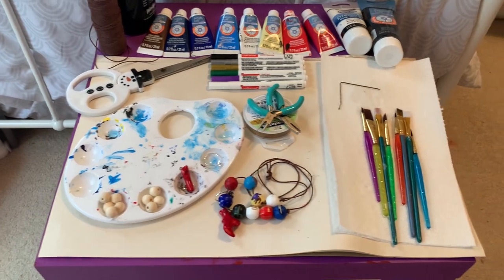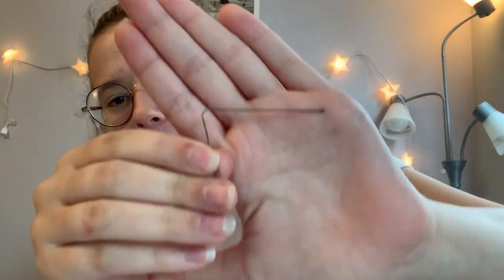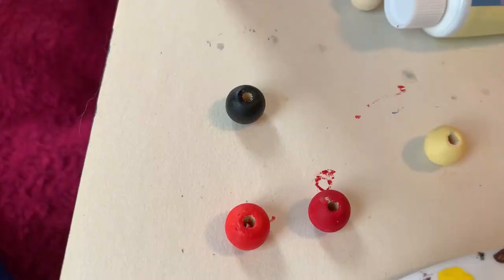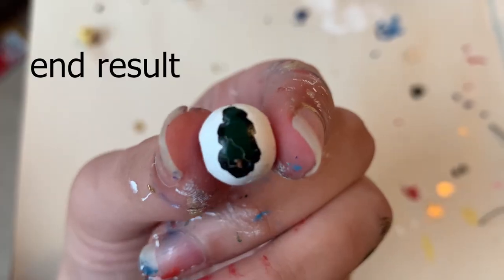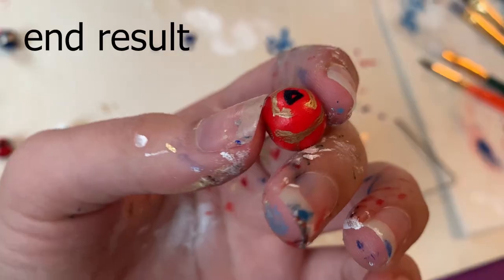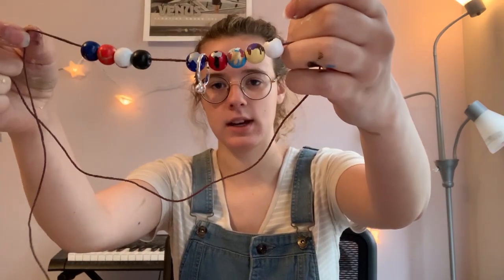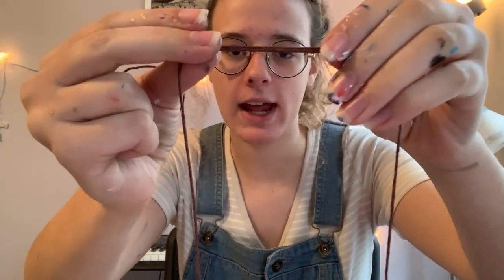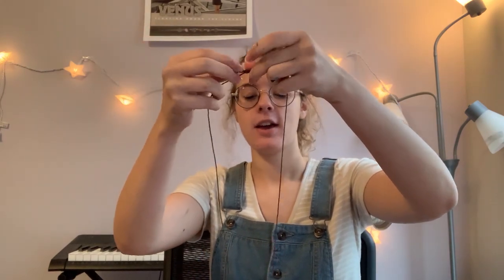Making Annabeth's Camp Half Blood Necklace || DIY Tutorial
Learn how to make your very own Camp Half-Blood necklace in this tutorial video! No, I won't actually be teaching you how to make a shiv. Yes, I know this is disappointing. Sorry about it :/

Design by GreyBird4:

If you've made it this far, wow! Thanks for stopping by ;)